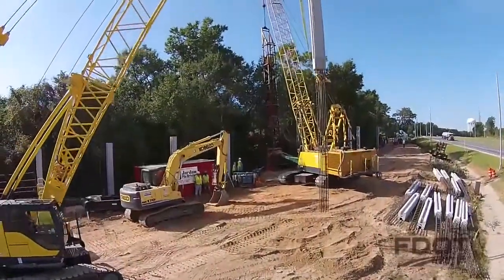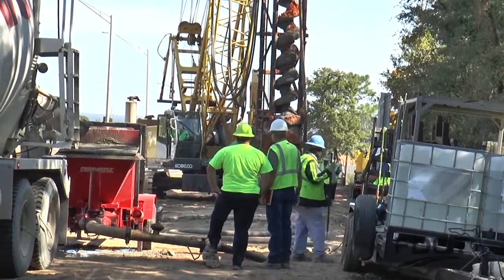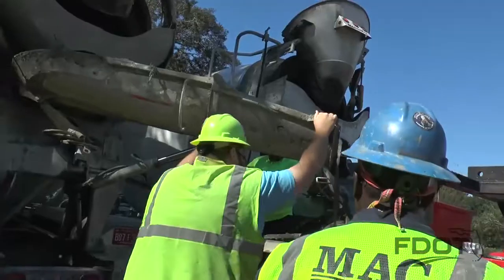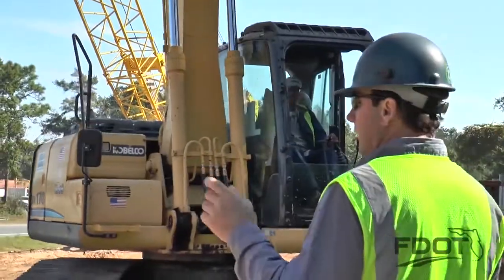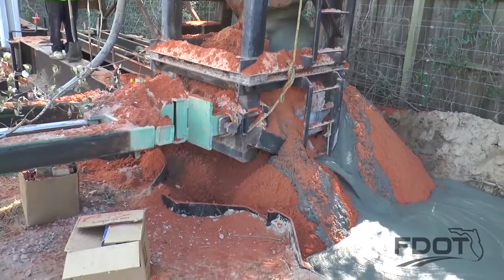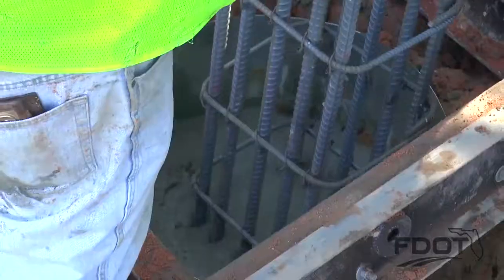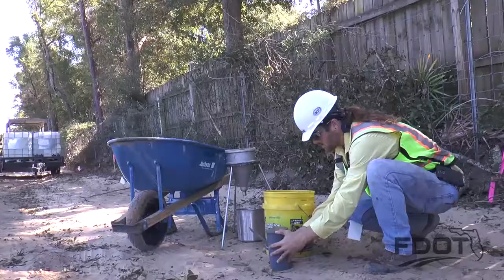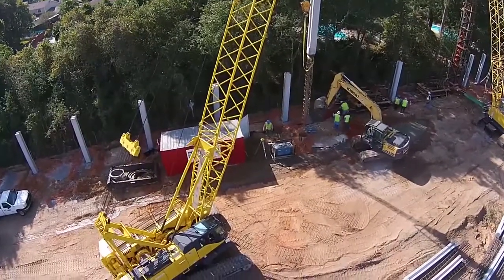Sound Barrier Noise Wall Construction with Narration Revised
This video will show staff how to correctly use Auger Cast Piles during the construction of a Sound Barrier or Noise Wall.